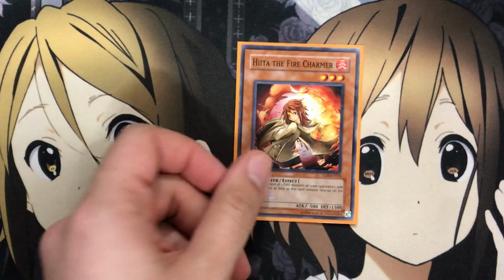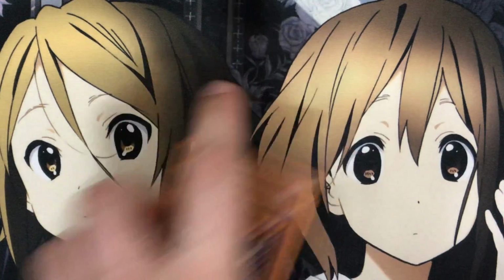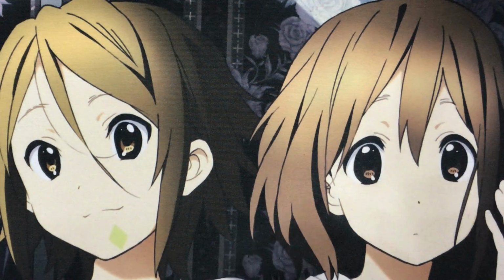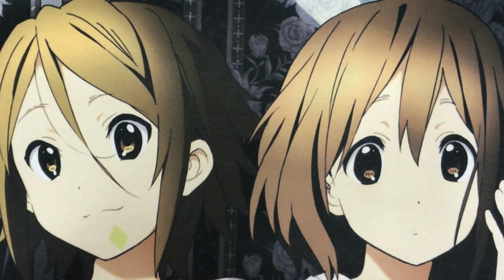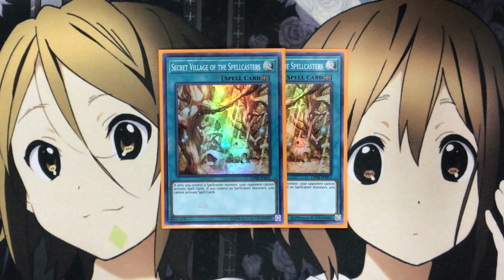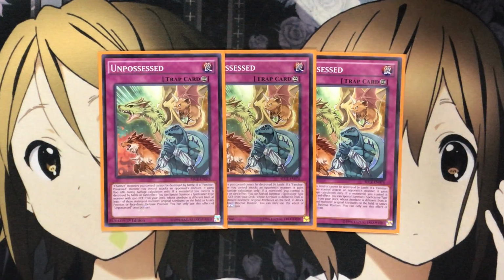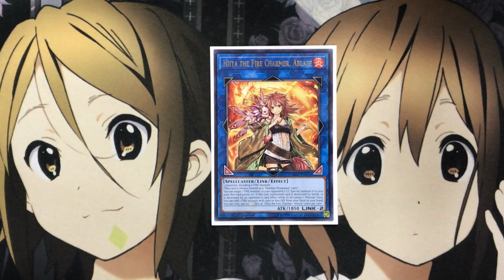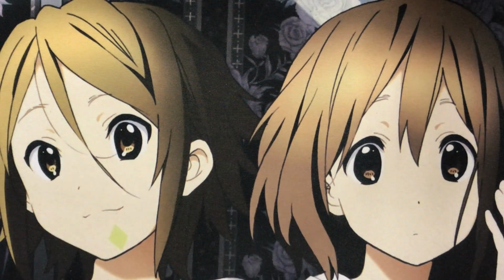My Charmers Yugioh Deck Profile for February 2019